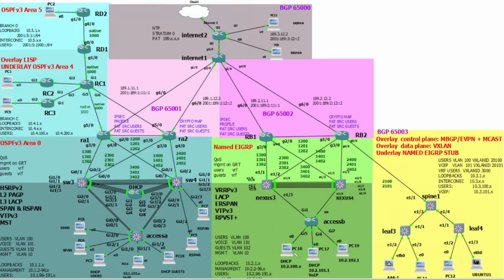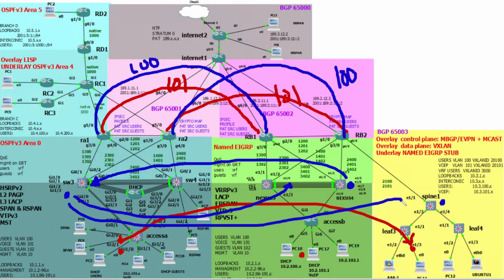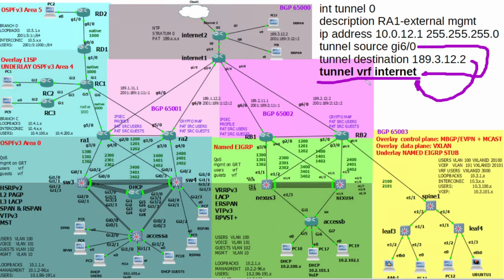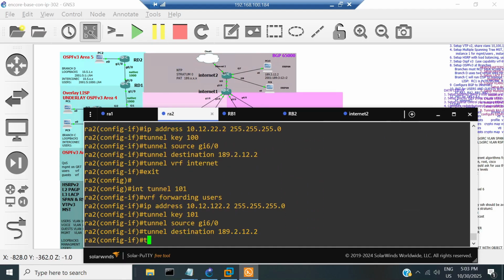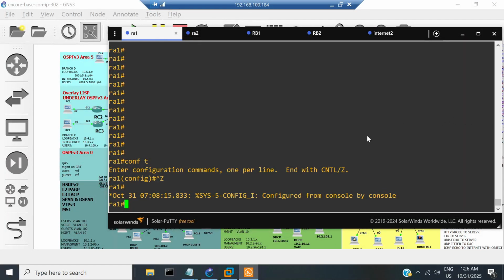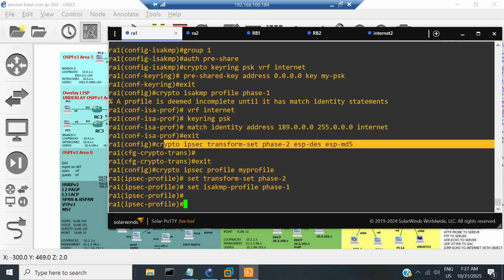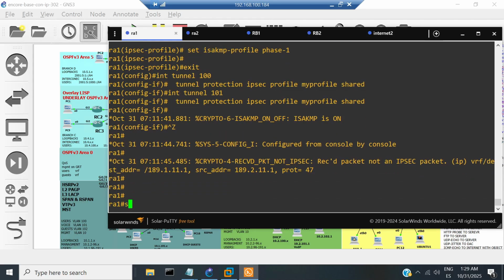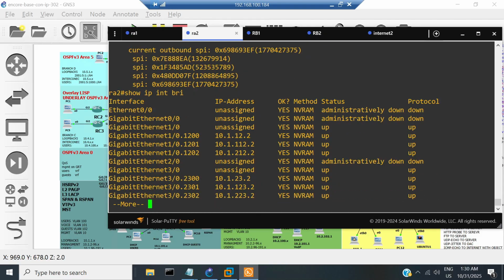CCNP ENCOR 2.2 LAB IPSEC AND GRE